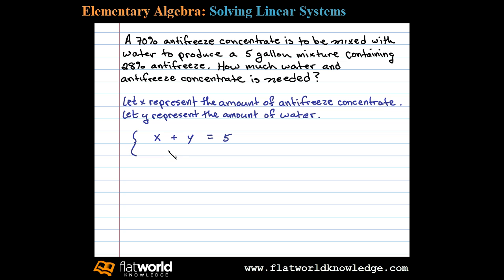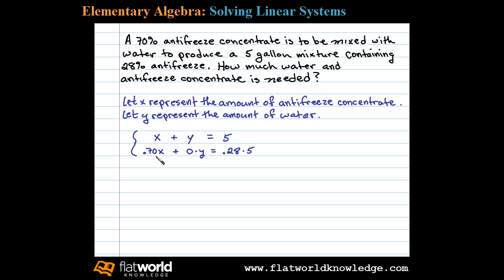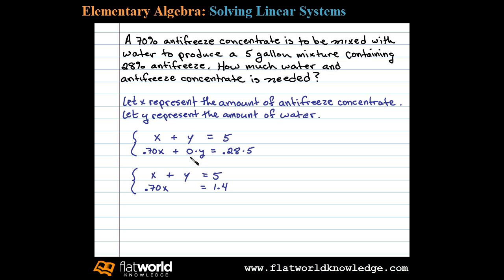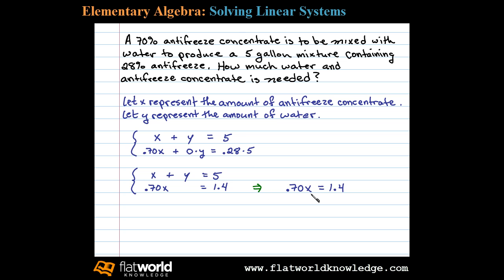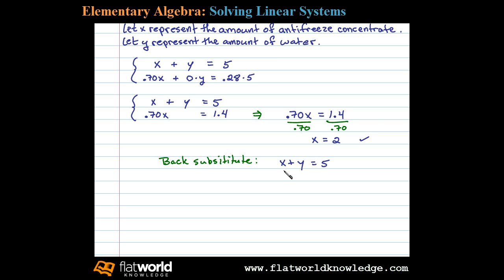Mixture Application - Algebra fwk - TryThis04-0403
Solve typical mixture word problem. Applications of Linear Systems